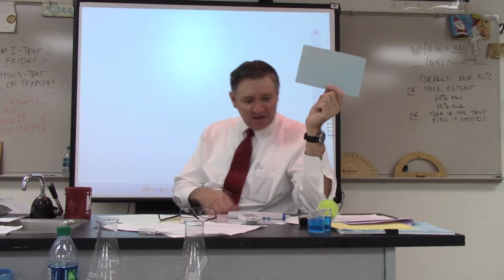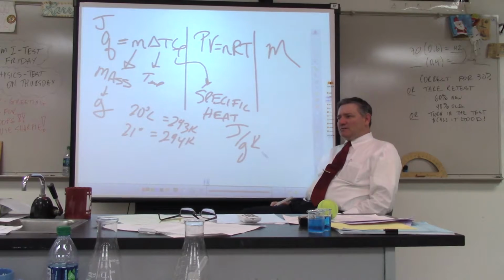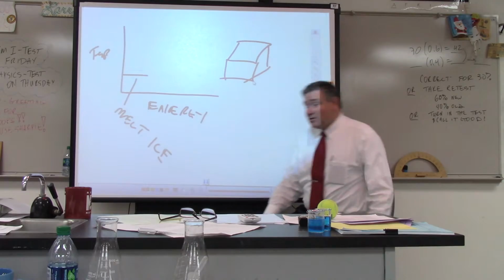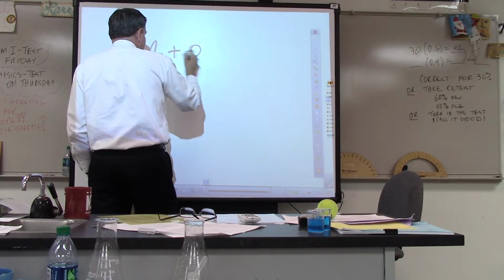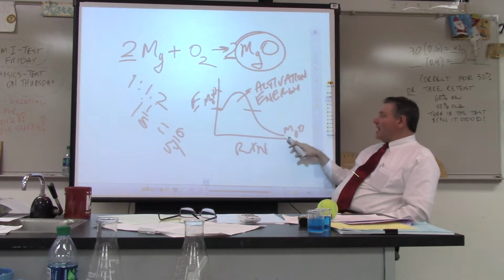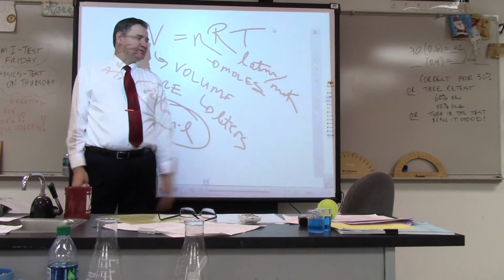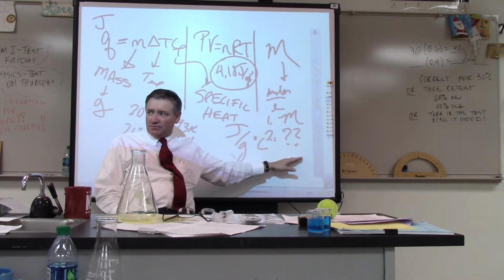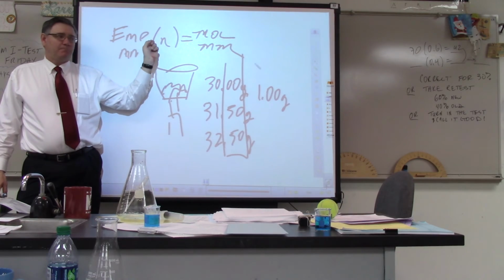Reveiw 11 10 2